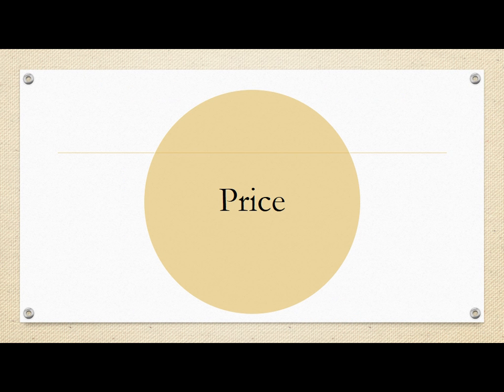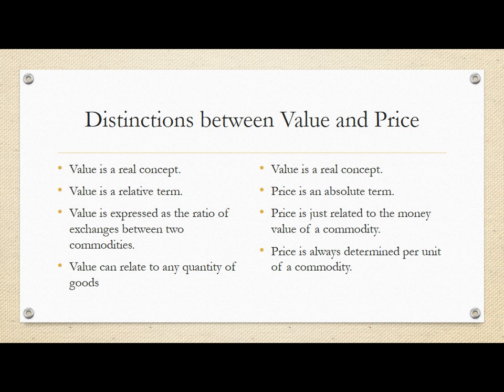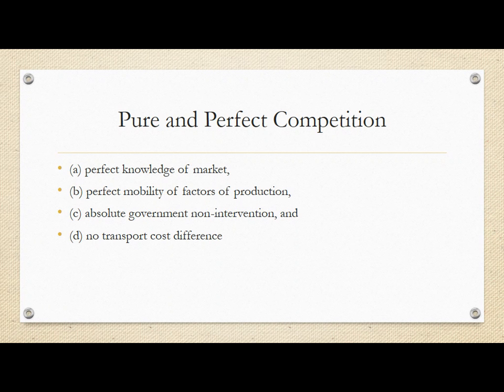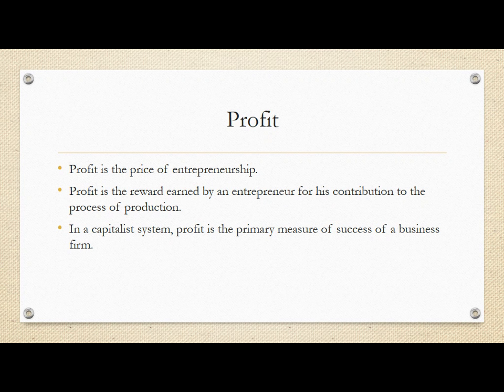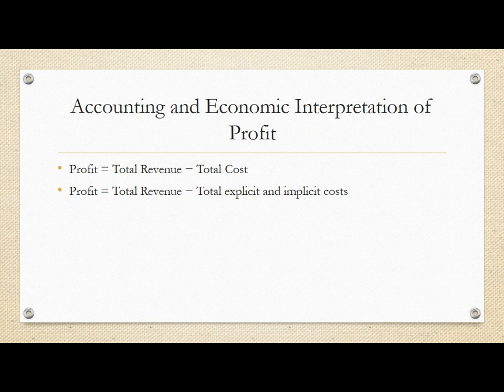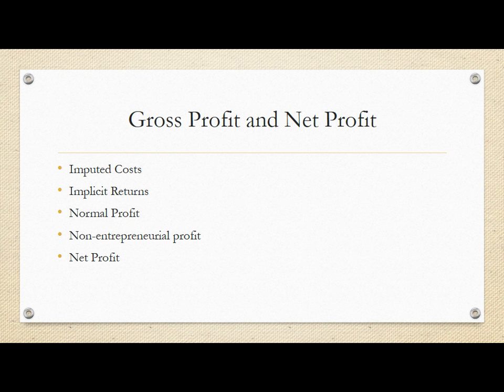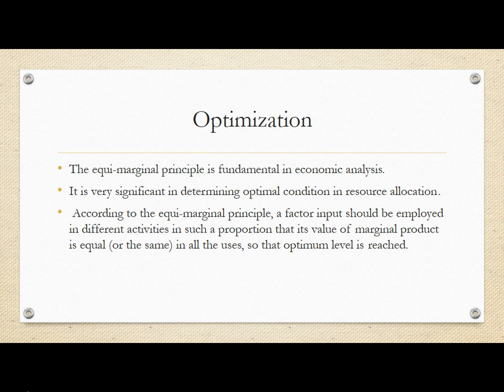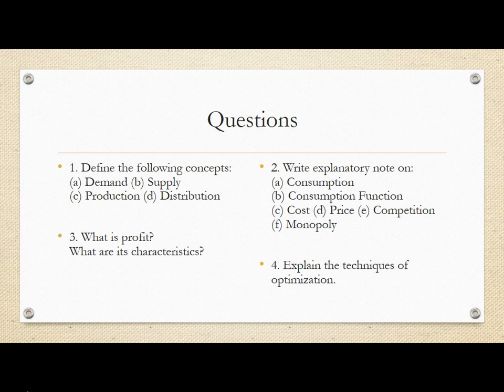Managerial Economics Concepts Part 2